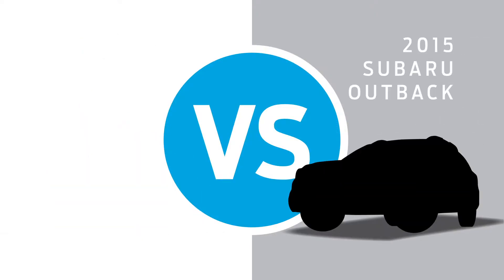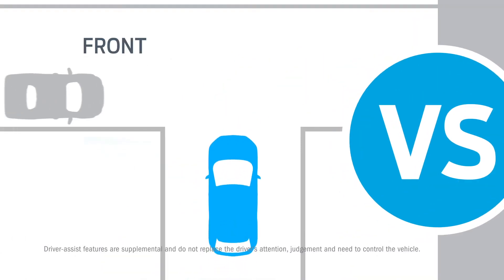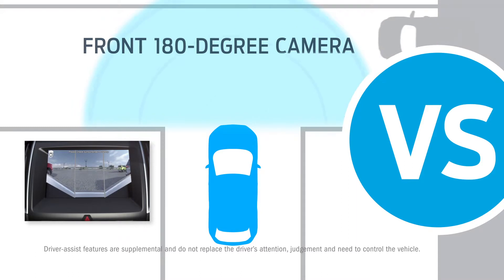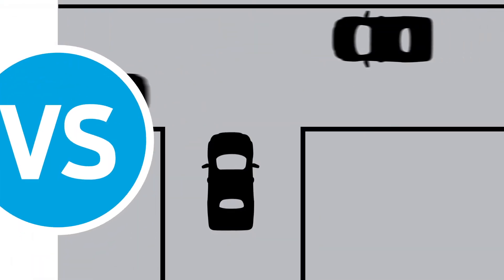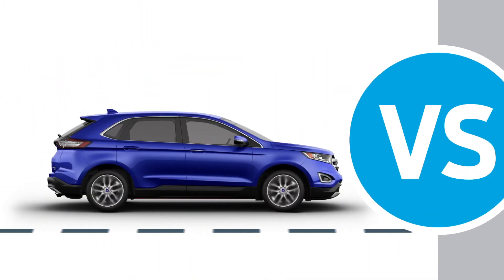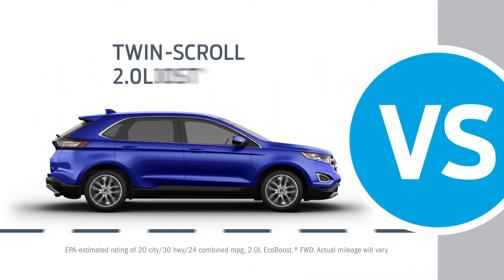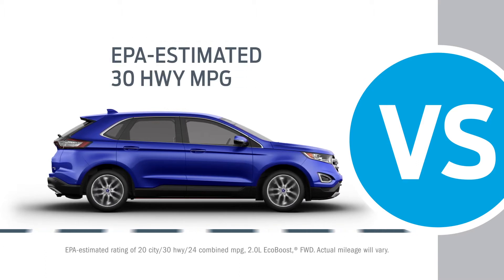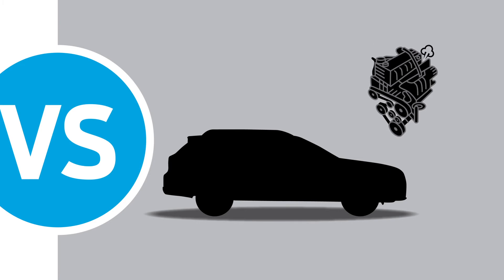Latham Ford 2015 Edge Compare vs Subaru Outback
The 2015 Ford Edge is compared to the Subaru Outback. Find out why the Edge is the one for you.